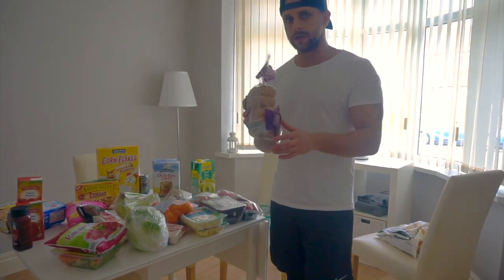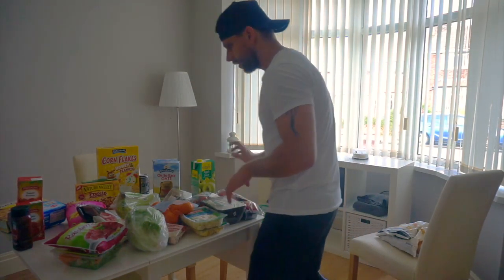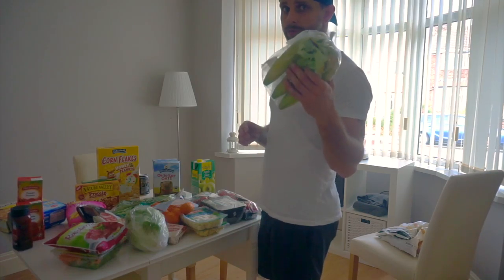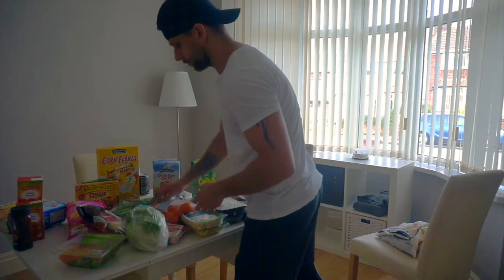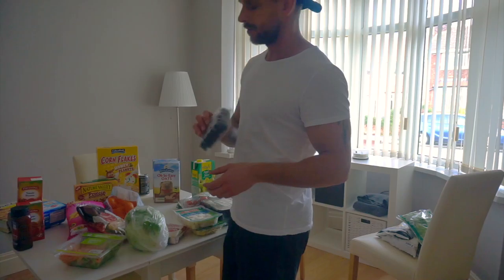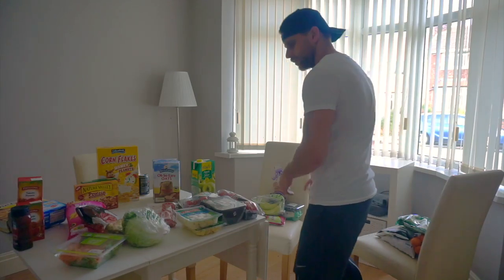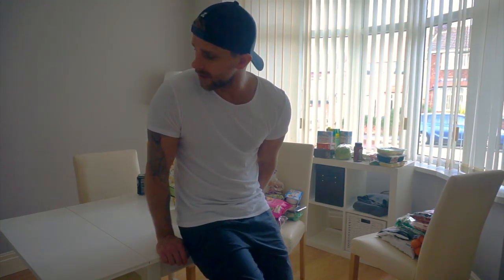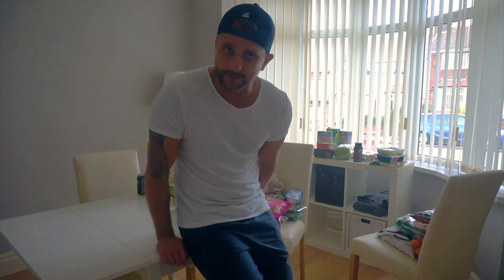BULKING,GROCERY HAUL!!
Follow me on the following social media sites and lets spread positivity across the fitness community